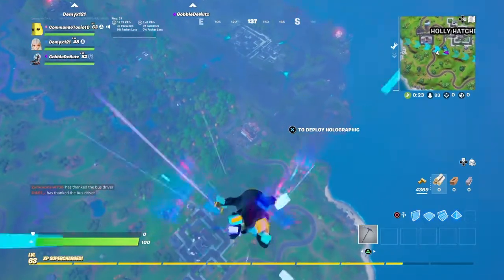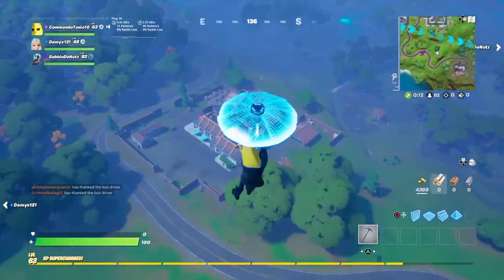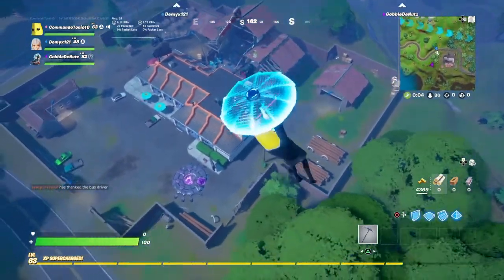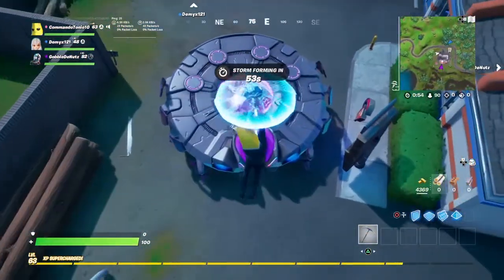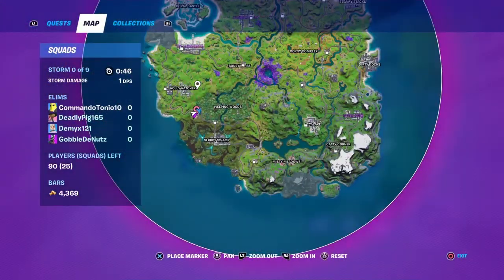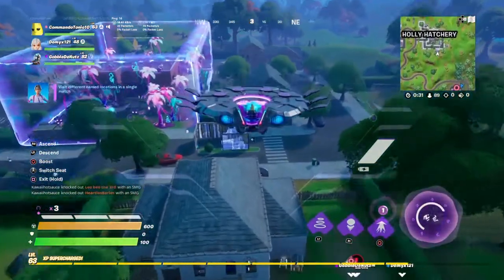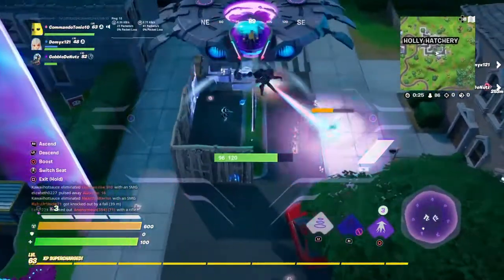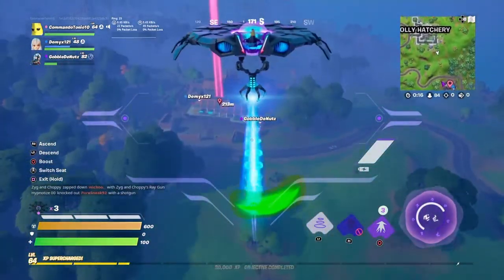Abduct an Opponent with a Saucer Tractor Beam Easy!